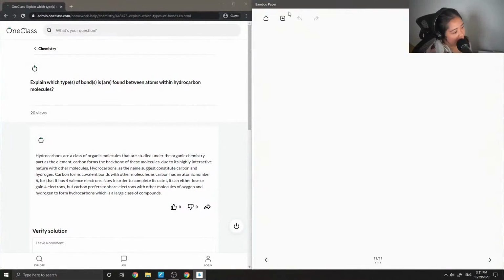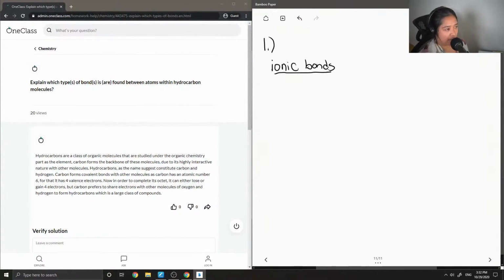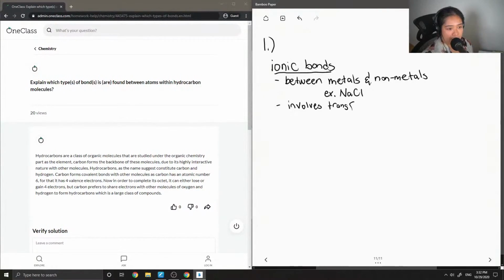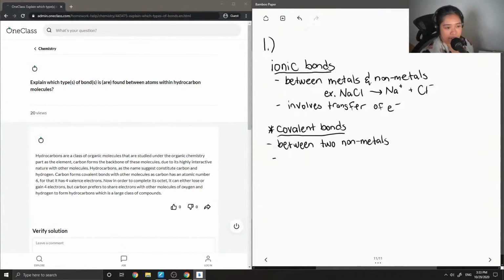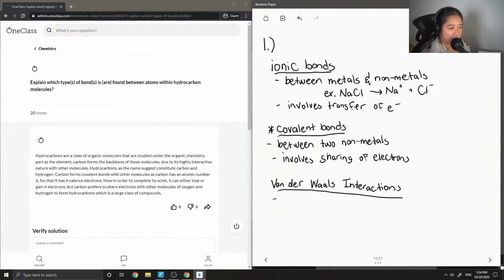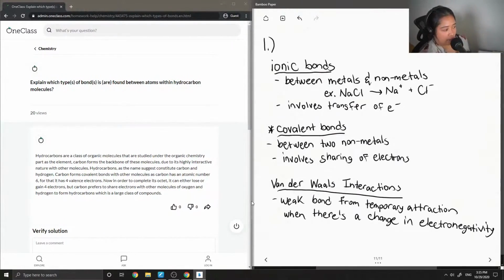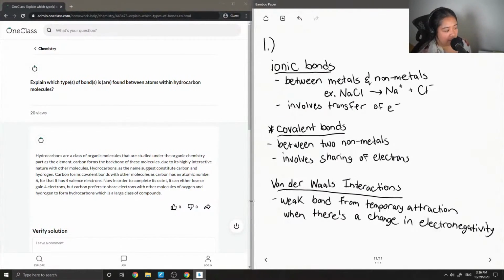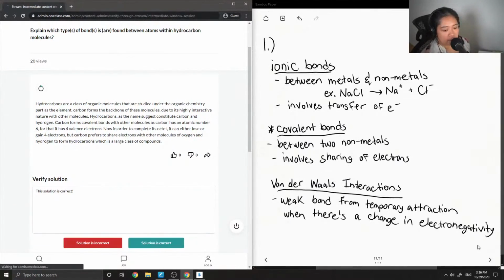Explain which types of bonds is are found between atoms within hydrocarbon molecules?